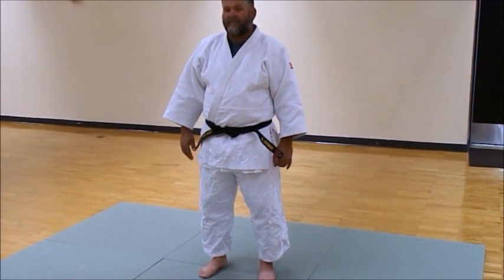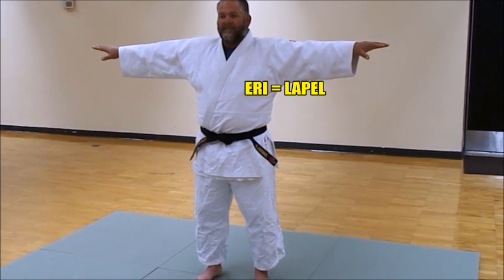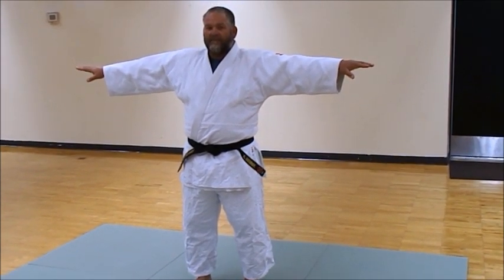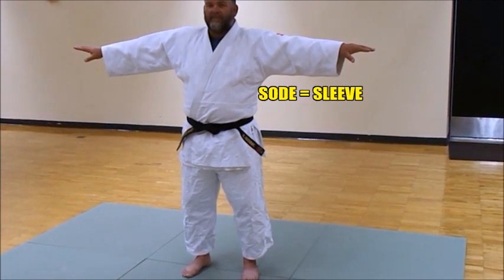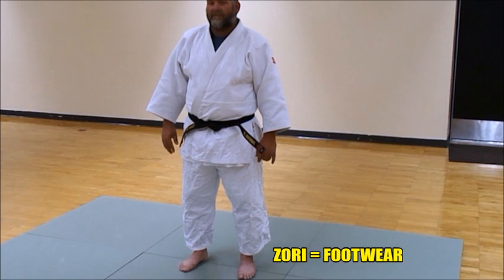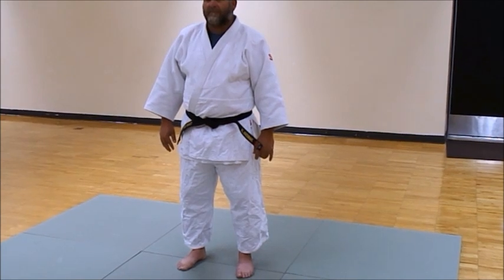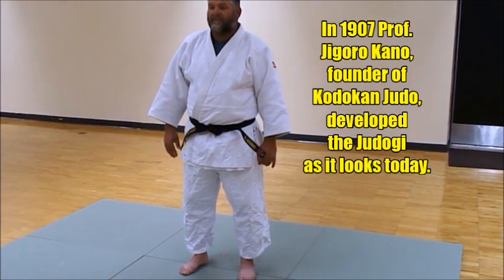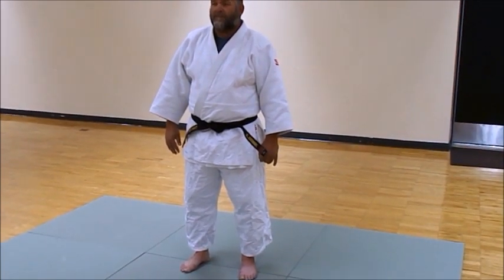THE JUDOGI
This video takes a quick look at the different parts of the Judogi and some history of it. View hundreds of videos of judo, freestyle judo, Shingitai Jujitsu, sambo, submission grappling and sport jujitsu on our Youtube channel Music for the Freestyle Judo show provided by YouTube Copyright Free Audio featuring "Fiend" by Sting and performed by the Jingle Punks and "All This Down Time" by Sting and performed by the Jingle Punks. The Welcome Mat Judo-Jujitsu Club was founded in 1969.